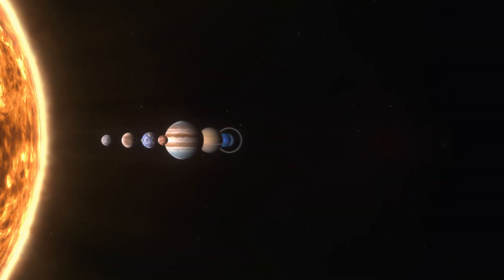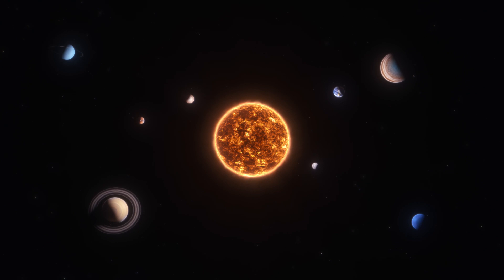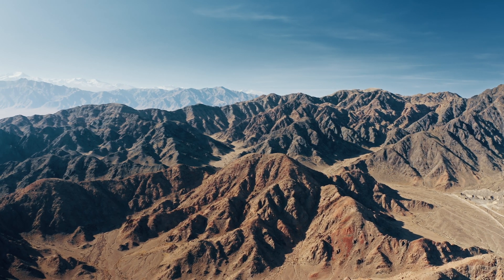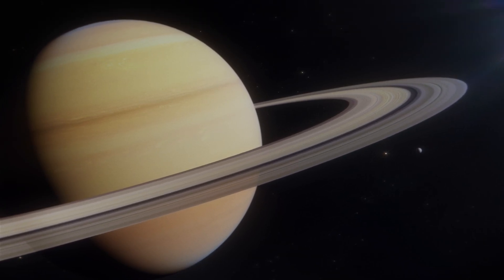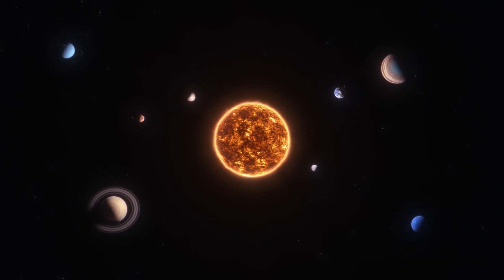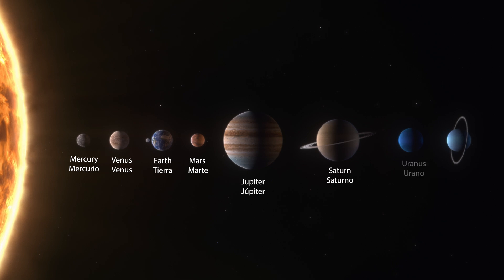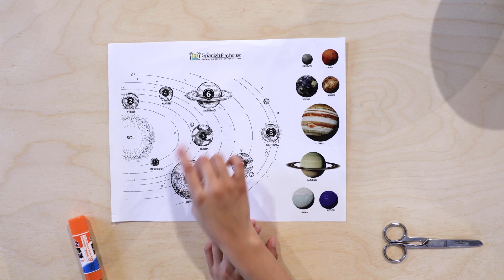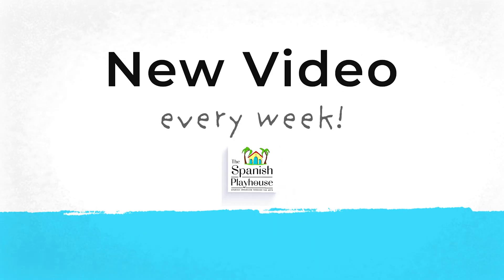The Planets | Los Planetas | Spanish for Kids | The Spanish Playhouse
Embark on a cosmic adventure with our video about the planets for kids! Get ready to learn how to say "Mercury," "Venus," and all the other celestial wonders in Spanish and English, making your interstellar knowledge truly out of this world!

Watch and Learn: The Solar System for Kids